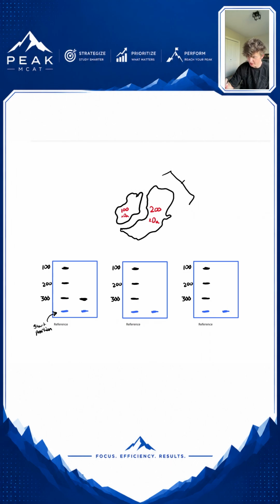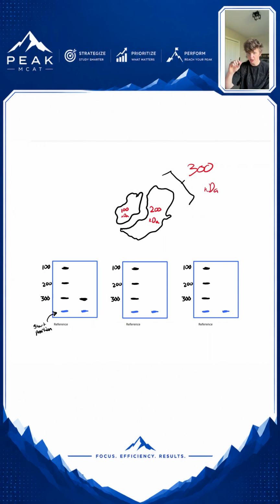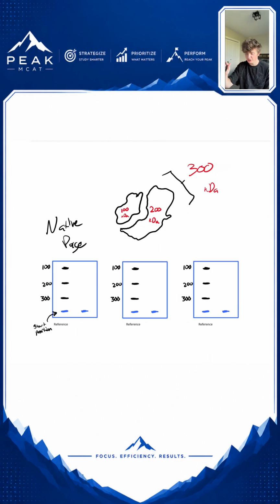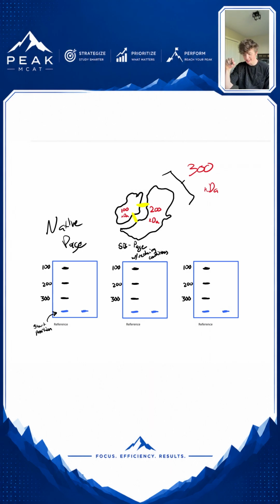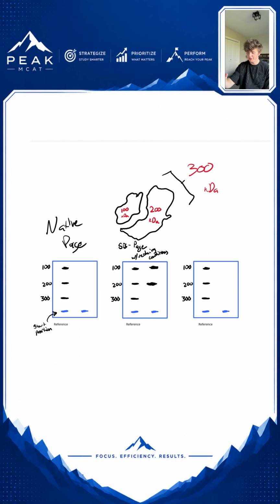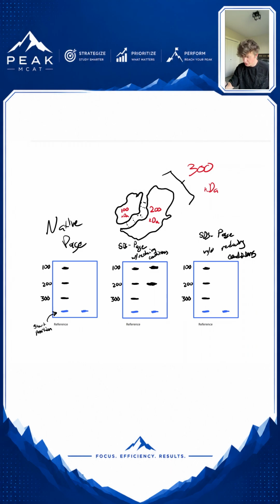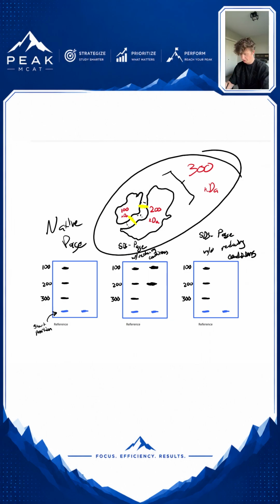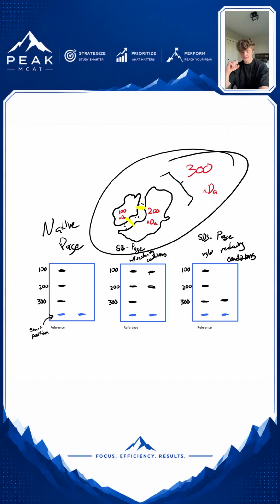The 3 Types of Gel Electrophoresis on the MCAT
These are the 3 types of PAGE you need to know for the MCAT, and how each one alters protiens.

Save this for your biochem review.